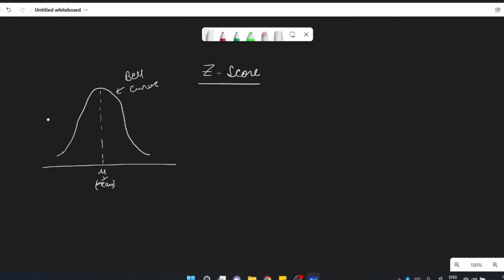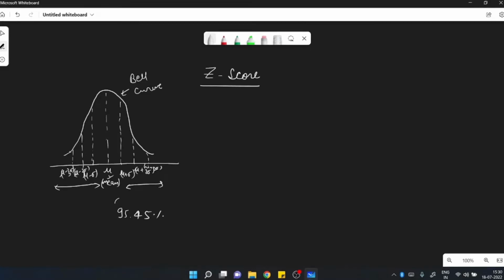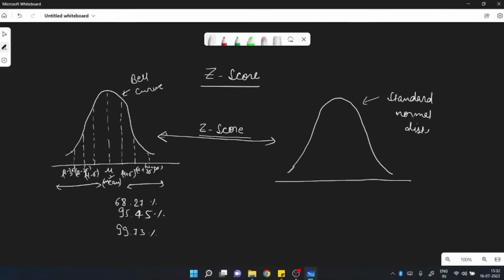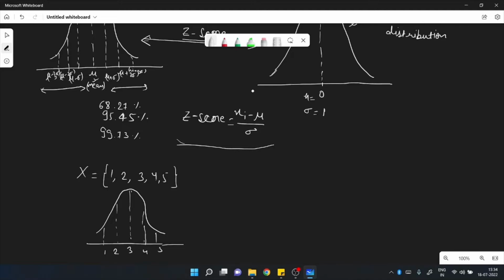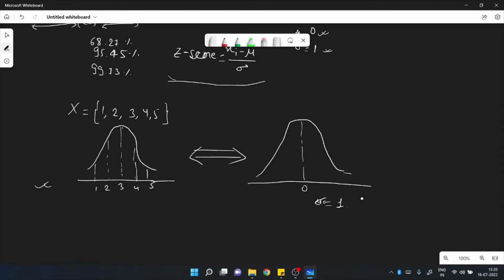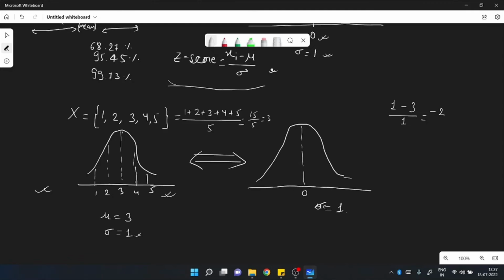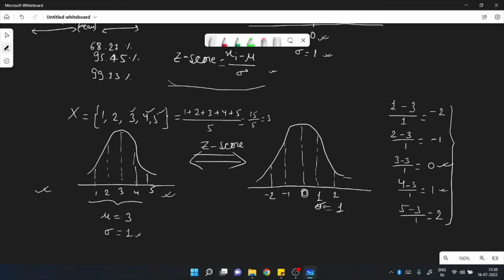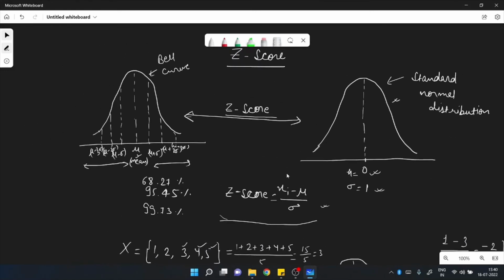Z - score in Statistics and its applications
This video explains about what is Z-Score and where it gets used. If you are a beginner and you want to learn statistics for data science then you can follow this statistics playlist